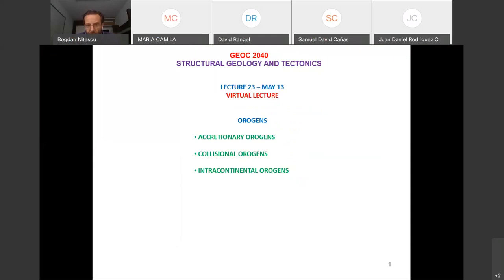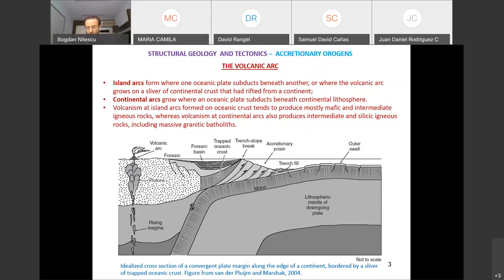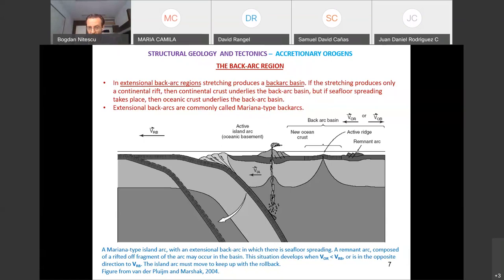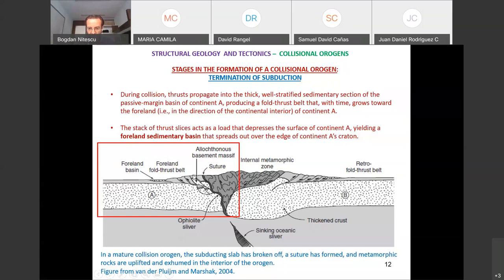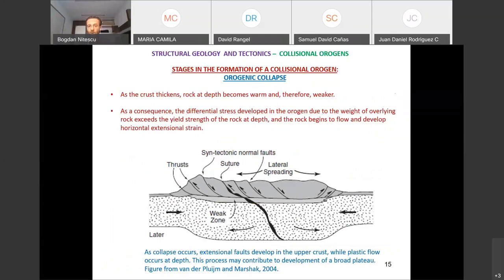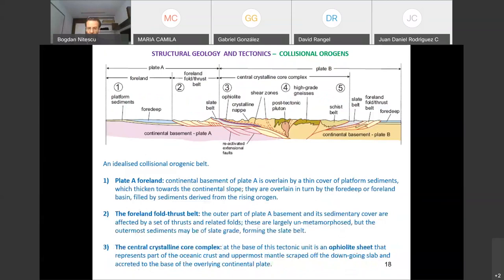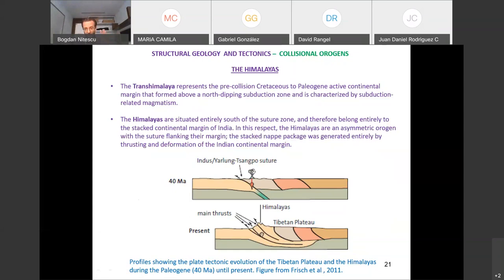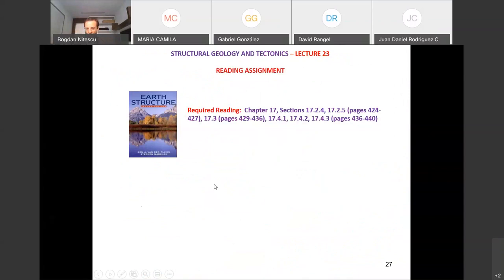Structural Geology | Lecture 23 - May 13